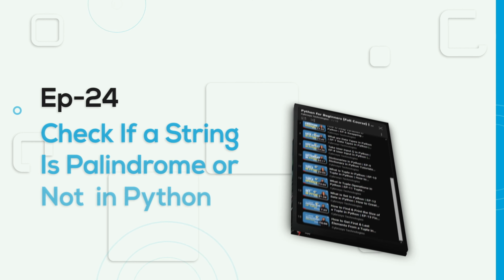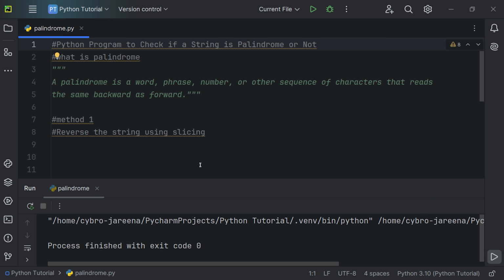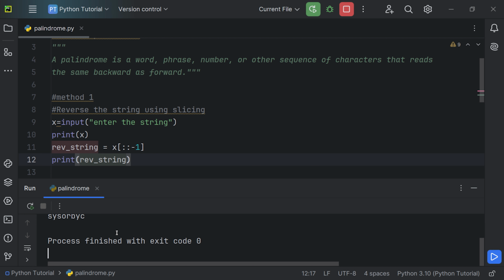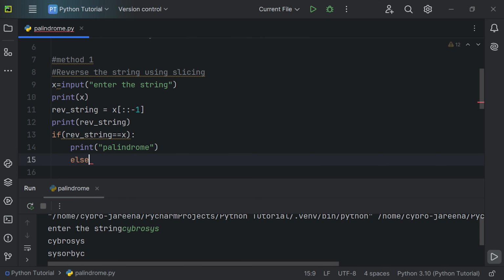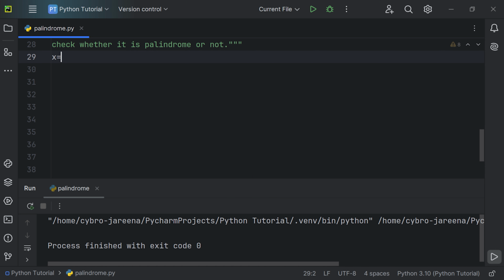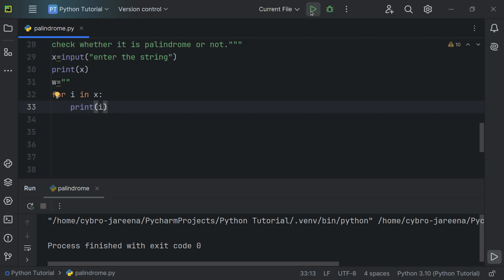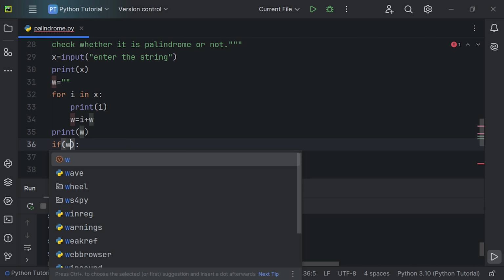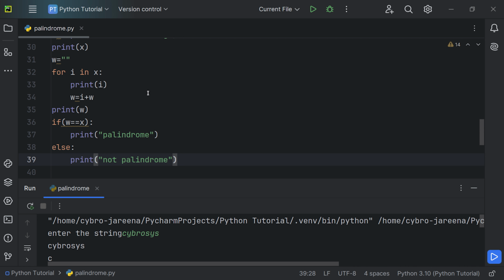Check if a String is Palindrome or Not in Python | EP-24 Python Program to Check Palindrome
method 1:

Reverse the string using slicing
String = input("enter the string")
print(String)
revered_string =String[::-1]
print(revered_string,"rev")
if(revered_string == String):
print("palindrome")
else:
print("not palindrome")

method2:

Check String is Palindrome using one extra variable
In this method, the user takes a character of string one by one and store it in an
empty variable. After storing all the characters user will compare both the string and
check whether it is palindrome or not."""

x = input("enter the string"):

Prompts the user to enter a string and stores it in the variable x.
print(x):

Prints the entered string to the console.
w = " ":

Initializes an empty string and assigns it to the variable w. This variable will be used to store the reversed string.
for i in x::

Starts a for loop that iterates through each character i in the input string x.
w = i + w:

Appends the current character i to the beginning of the w string. This effectively reverses the characters of the input string.
if(w==i)::

Check if the reversed string w is equal to the current character i. This is incorrect logic when checking a palindrome.
print("palindrome"):

Prints "palindrome" if the incorrect condition in the previous line is true.
else::

If the condition is false (which it always will be), execute the following block.
print("not palindrome"):

Prints "not palindrome" if the condition is false.